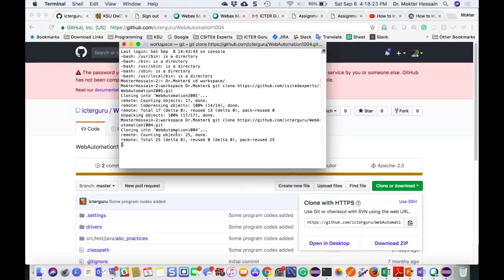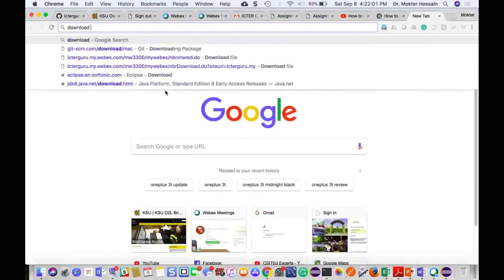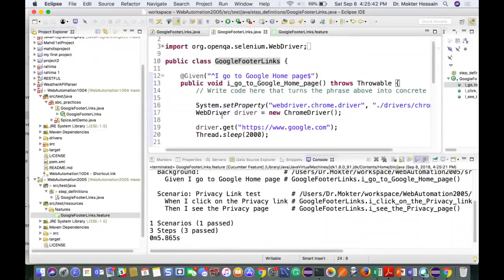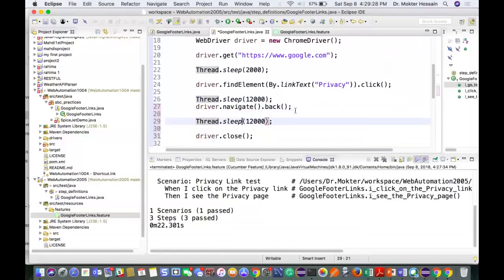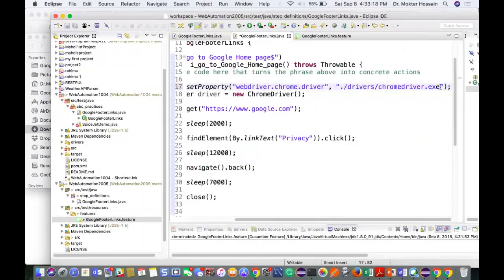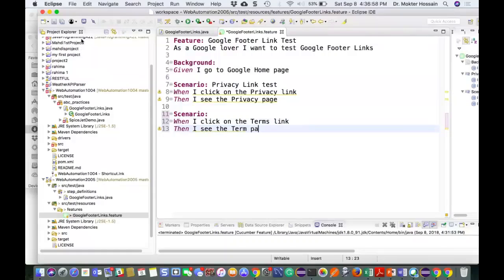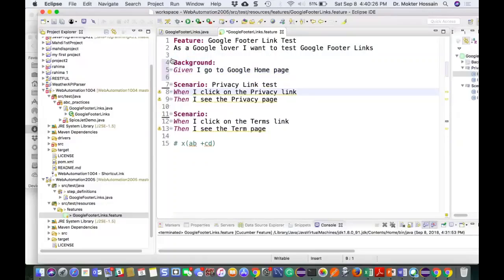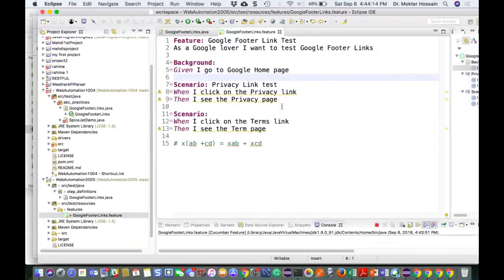ICTER Guru Lecture 2021 Part 03 Assignment 1005 Explained Continued